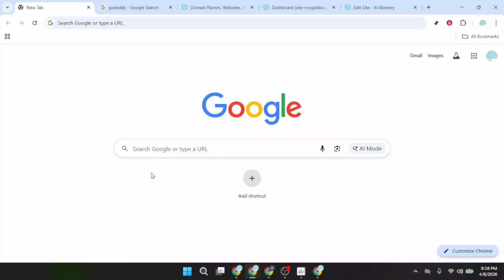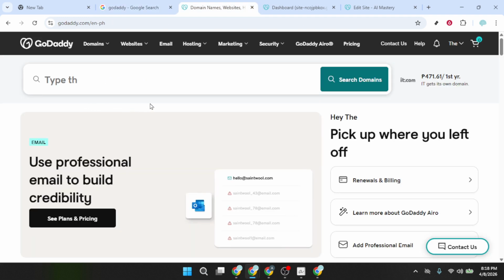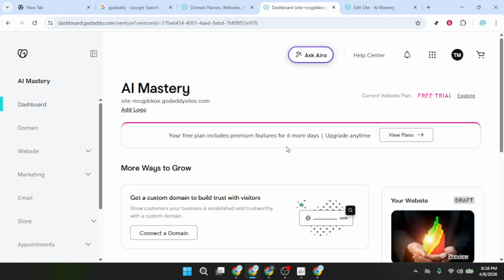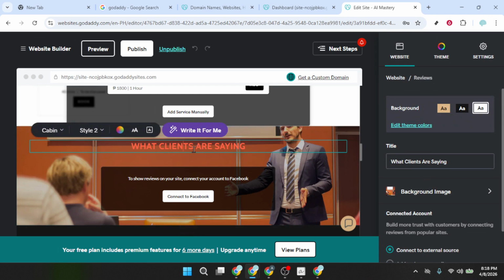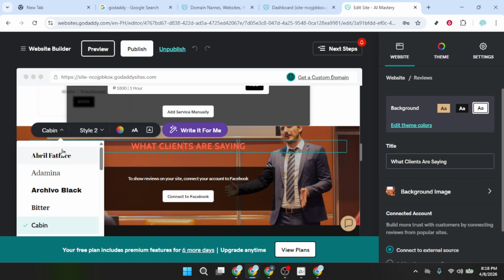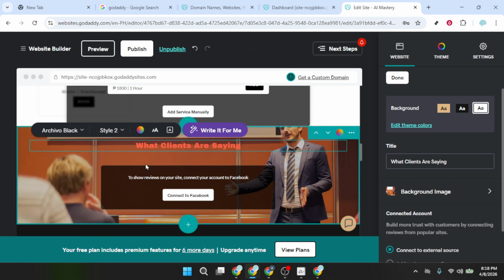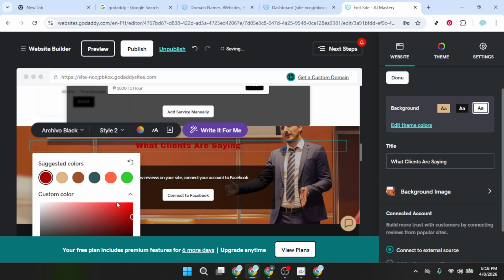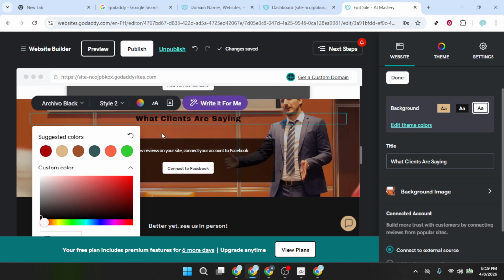How to Change Font and Colors in GoDaddy (Full Guide 2026)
In this video, we discuss how to change font and colors in the GoDaddy website builder to perfectly align with your brand's core visual identity. Leveraging typography design tech significantly upgrades your digital branding aesthetics. Follow this GoDaddy tutorial for visual theme UI.

00:00 Intro
00:05 Search GoDaddy
00:15 Sign In
00:24 Profile Menu
00:35 My Products
00:40 Open Editor
00:48 Select Text
01:08 Change Font
01:29 Font Tip
01:38 Adjust Color
01:57 Contrast Tip
02:08 Review Looks
02:17 Final Review
02:29 Refine Style
02:36 Outro